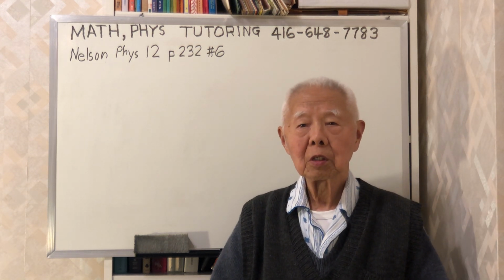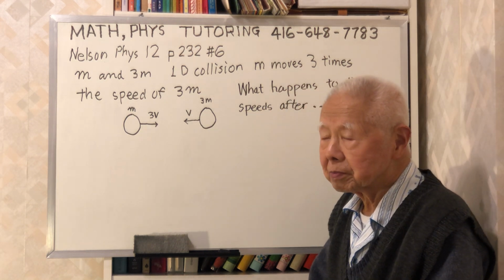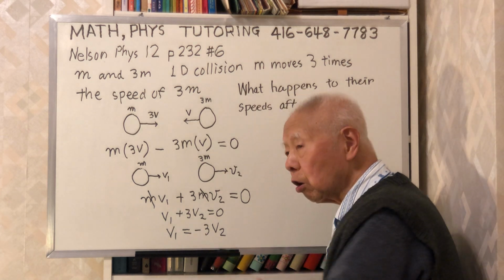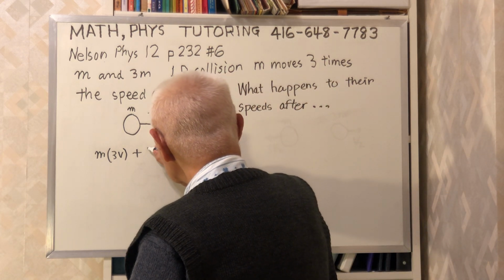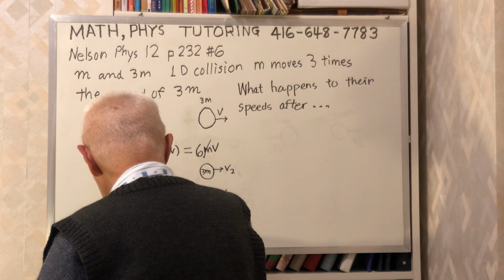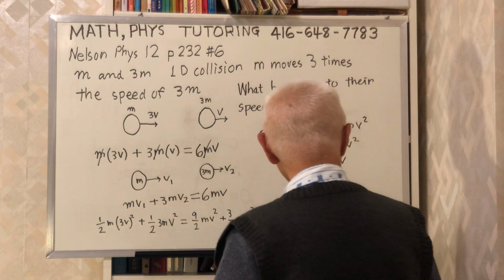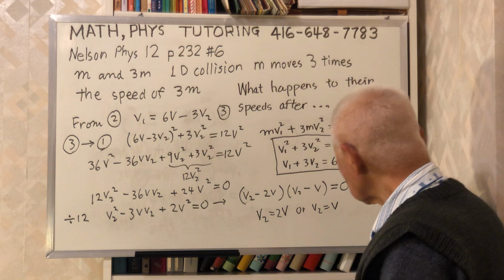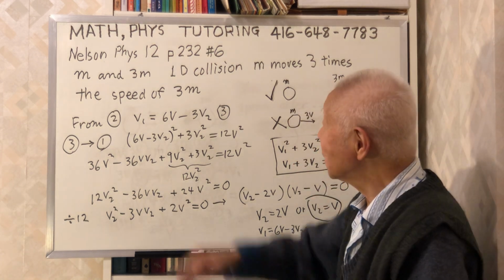[Physics] - Collision problem, m and 3m.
m and 3m collision problem